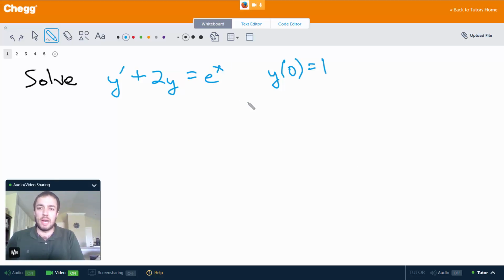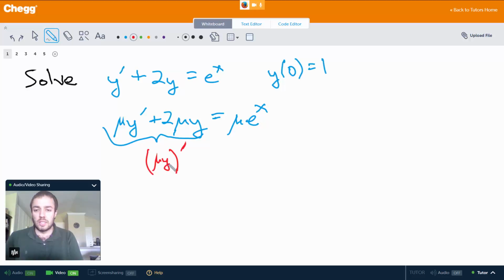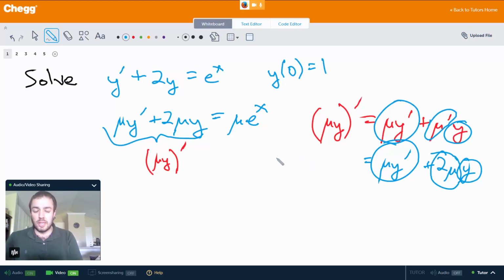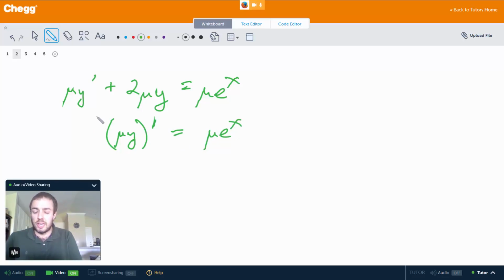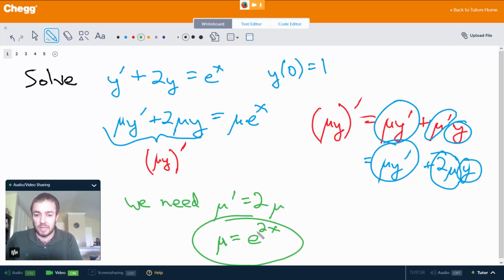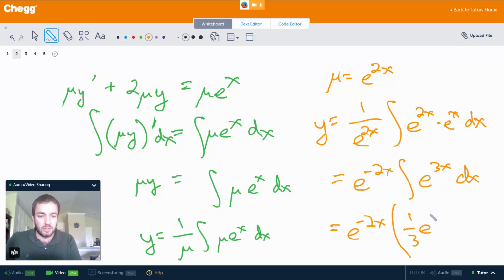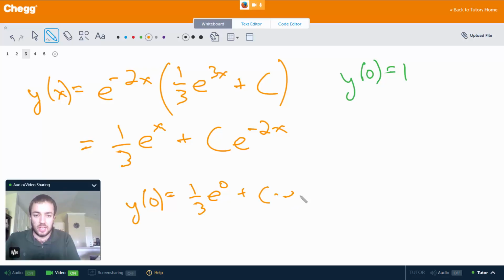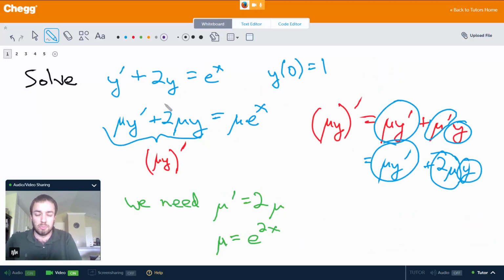Integrating Factors | Calculus | Chegg Tutors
An integrating factor is any function that is used as a multiplier for another function in order to allow that function to be solved; that is, using an integrating factor allows a non-exact function to be exact. Integrating factors are most often used in first-order differential equations, but may also be used in higher-order equations as well.

Learn about Calculus terms like Synthetic Division on Chegg Tutors. Work with live, online Pre-Calculus tutors like Chris W. who can help you at any moment, whether at 2pm or 2am.